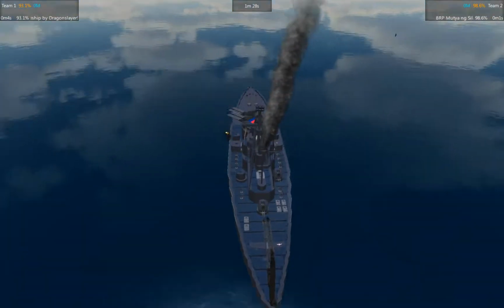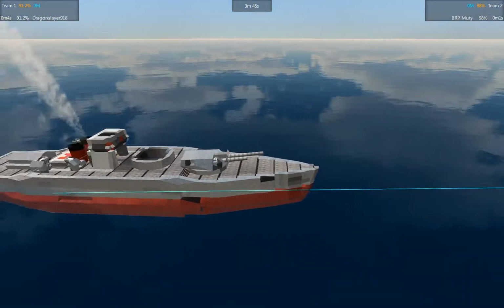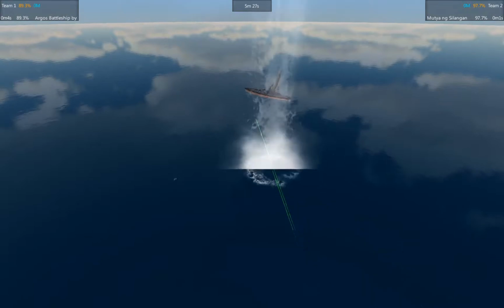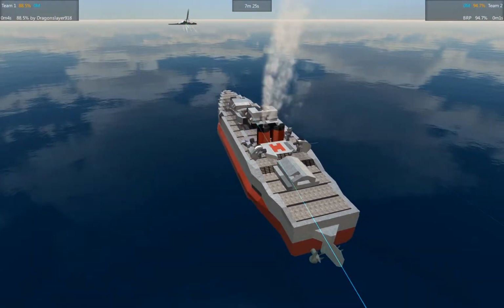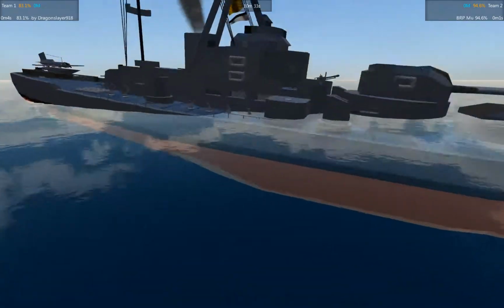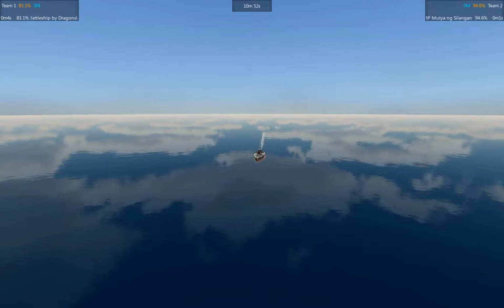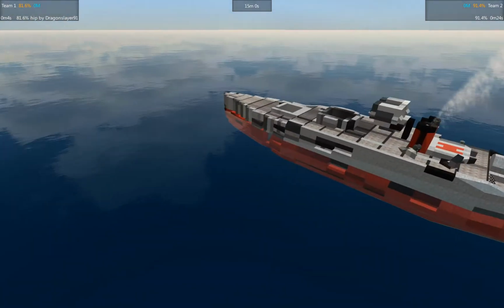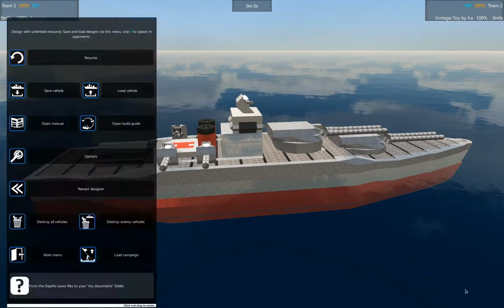[BTB] Lily vs Dragonslayer vs harnas - Bonus Battle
Bathtub Brawl tournament